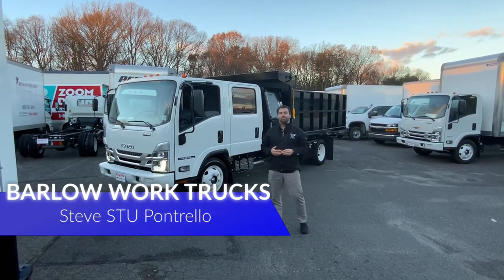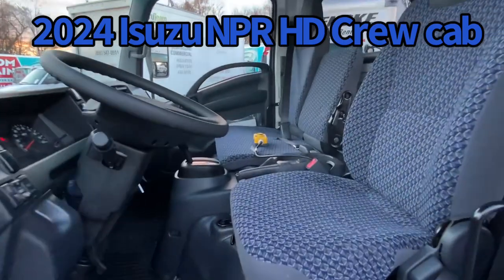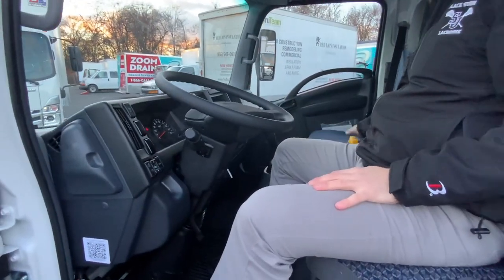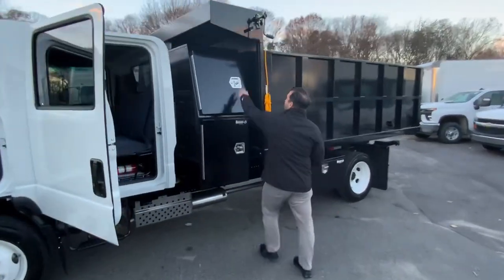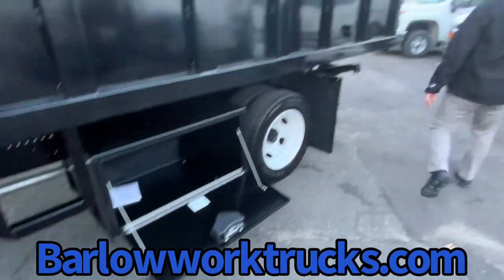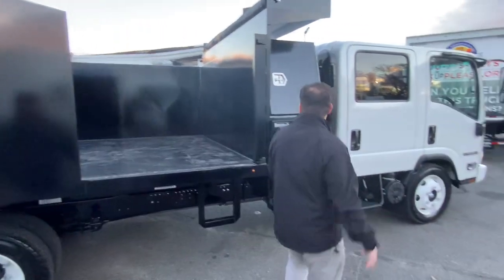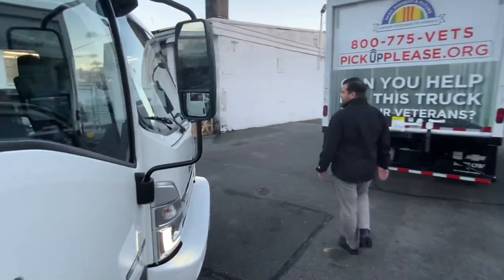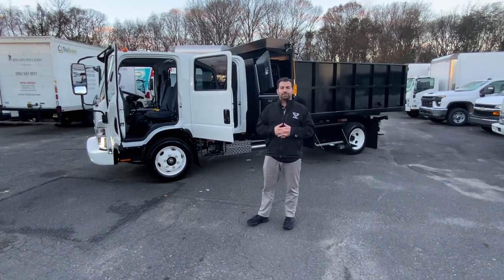2024 Isuzu NPR HD Crew cab w/ 12’ Landscape dump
Brand new 2024 Isuzu crew cab gas with a Landscape dump  We offer financing up to 84 months and we have over 100 trucks in stock both Chevy and Isuzu￼  ￼